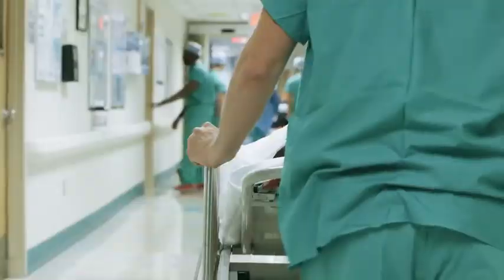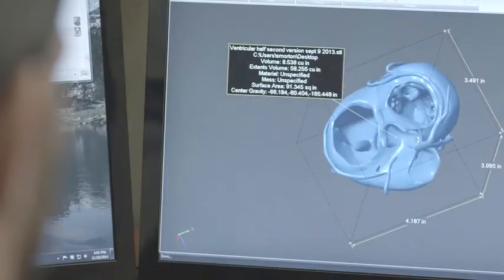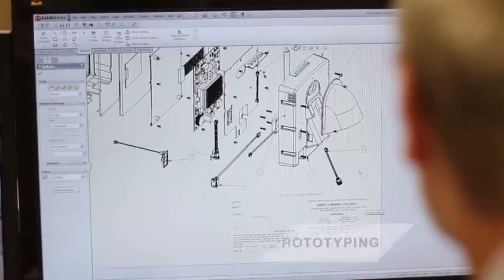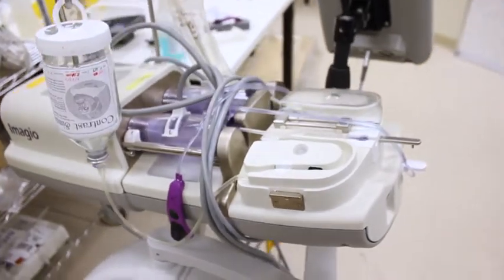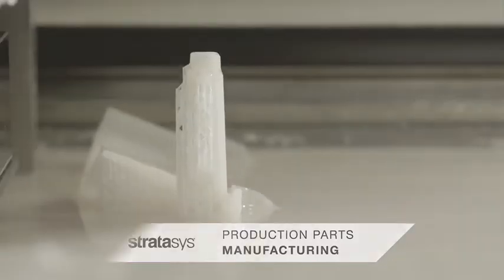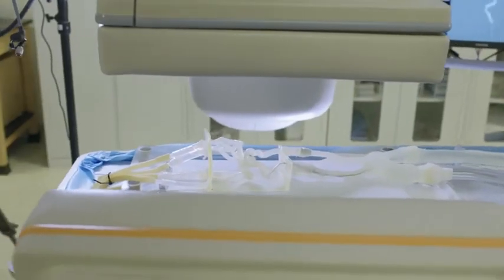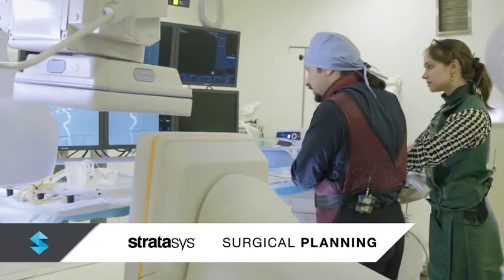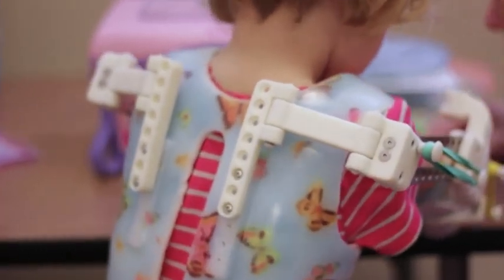Stratasys in the Medical Industry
Stratasys 3D printing solutions for medical innovations create more realistic anatomical models, mimic human tissue and bone, creating patient-specific models.